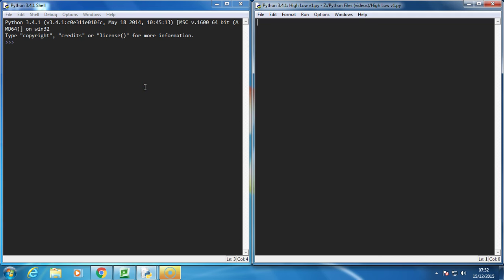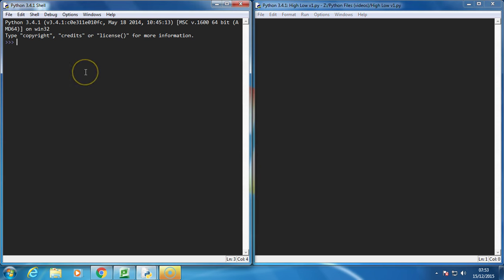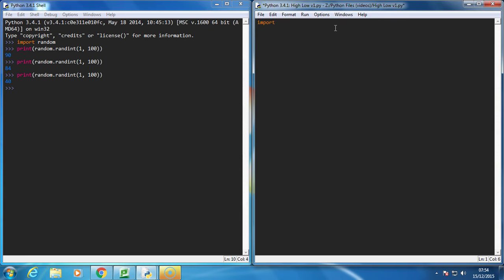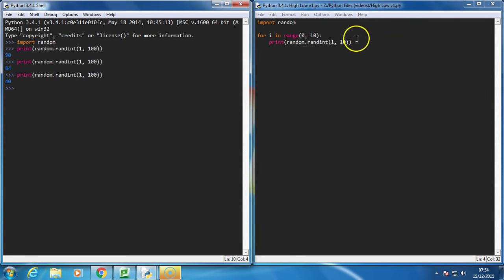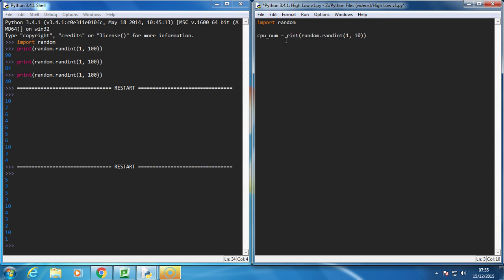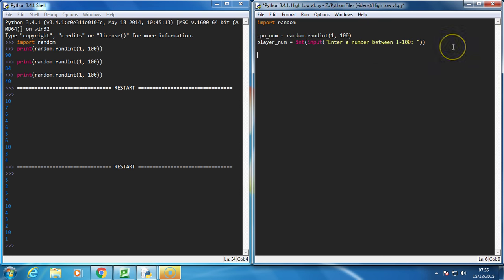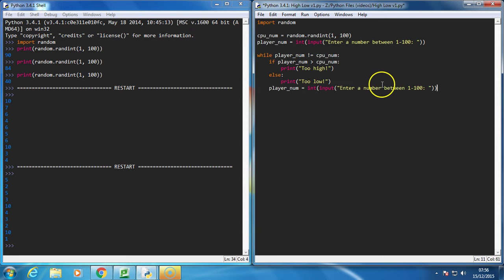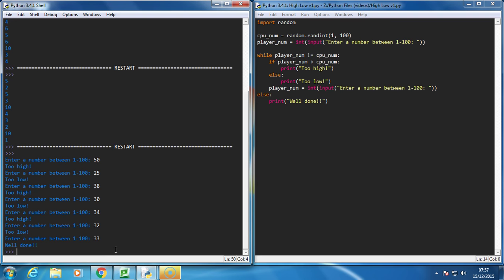High Low Game in Python [Part 1.1]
In this video I show you how you can make your own high low game using Python.